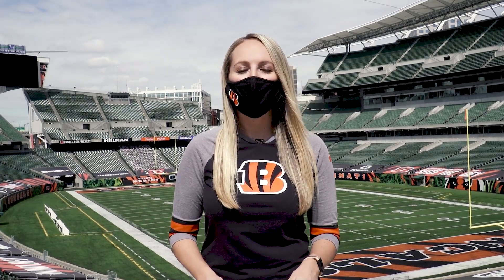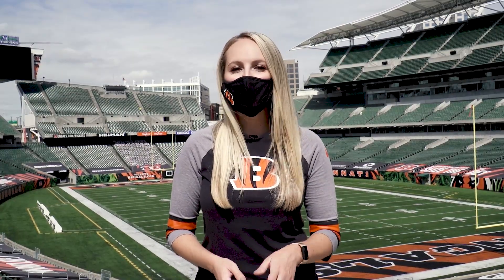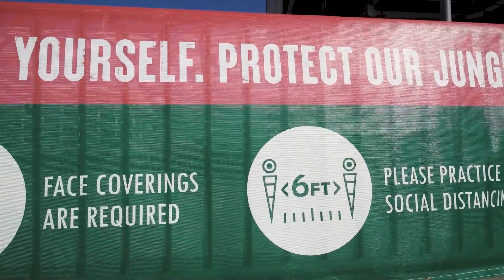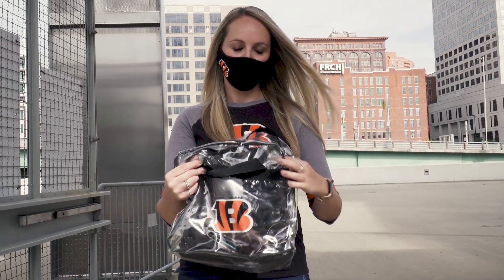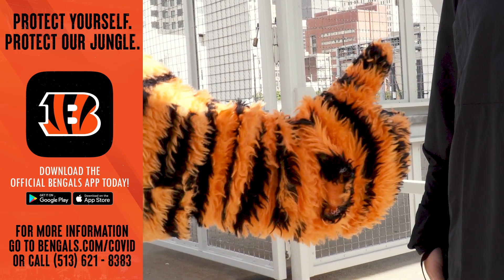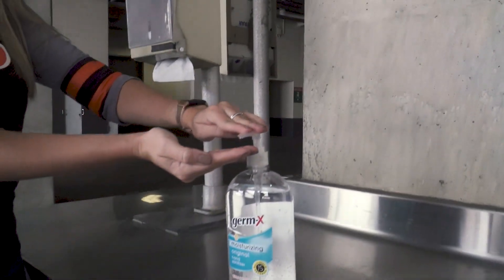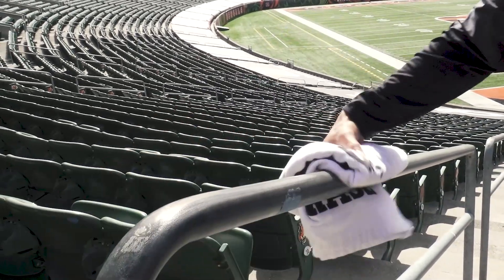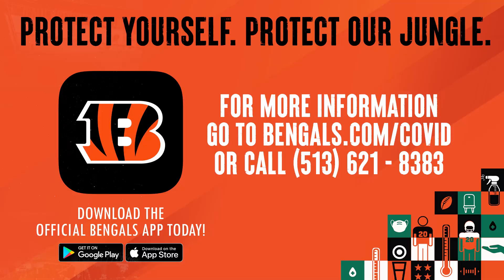Updated Bengals COVID-19 Fan Protocols at Paul Brown Stadium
A number of new protocols are in place to help fans feel confident, safe and comfortable when coming to Paul Brown Stadium, including enhanced cleaning protocols, mandatory face coverings and assigned pod seating.